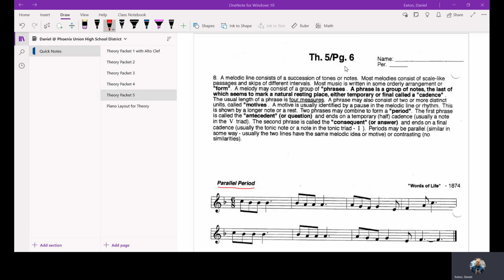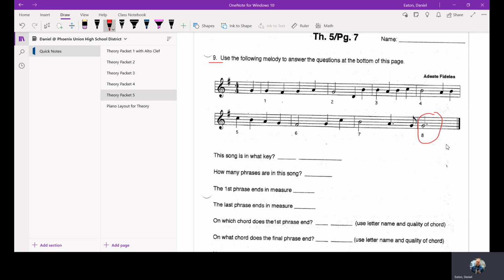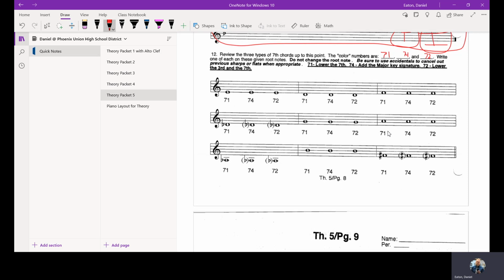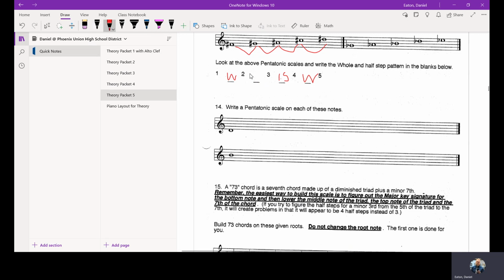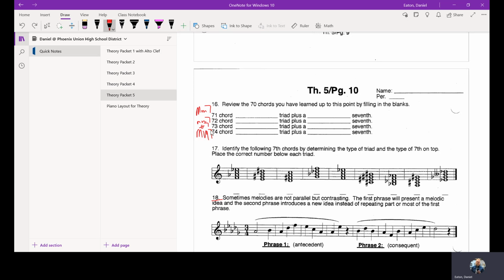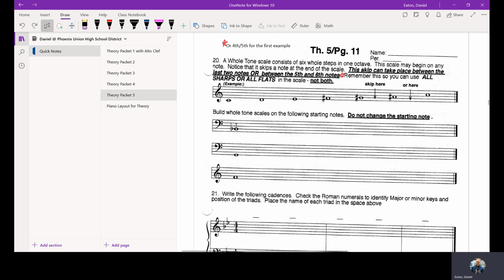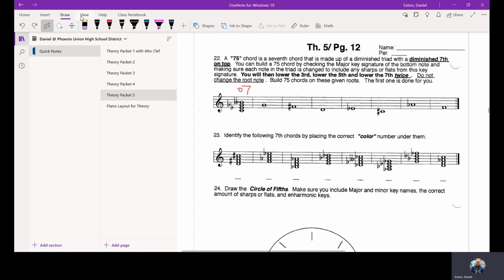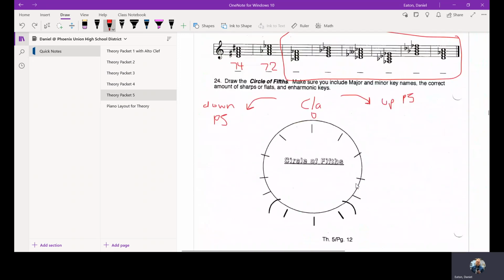Fundamentals of Theory 5 Session 2